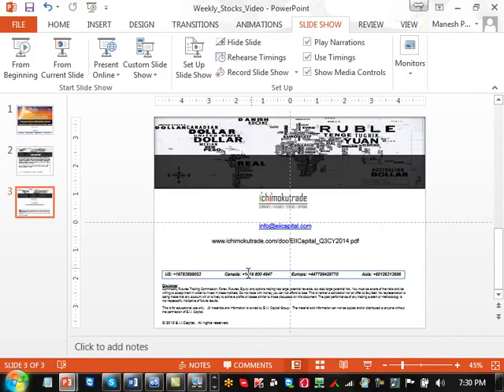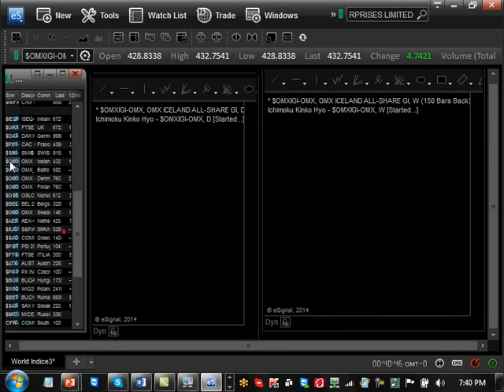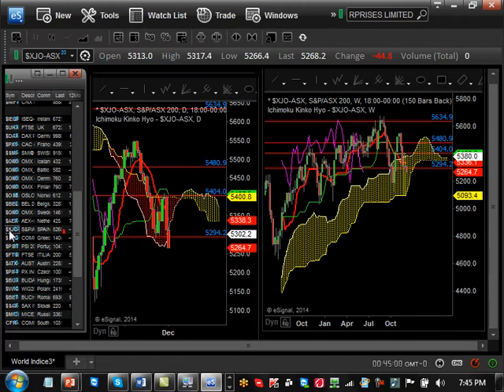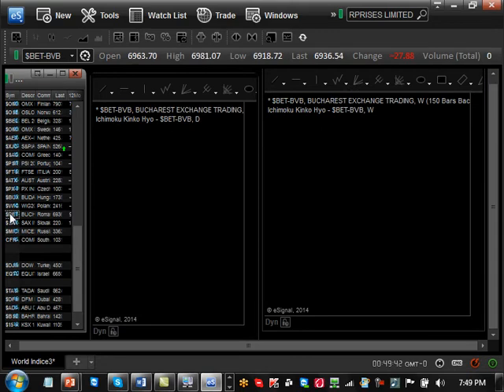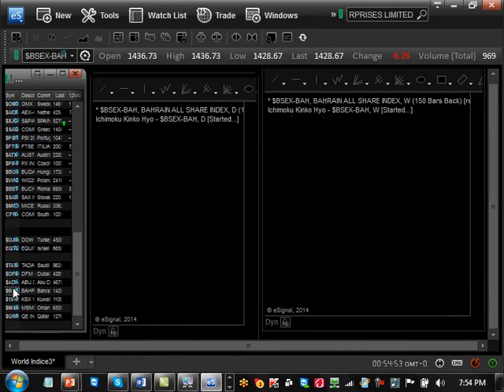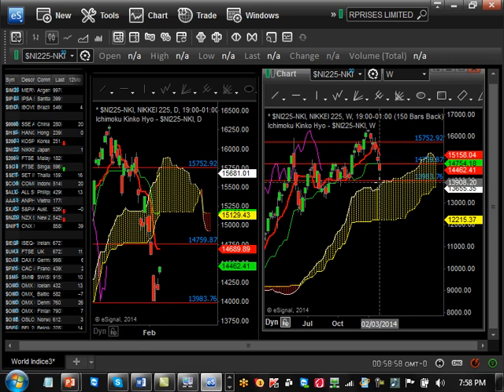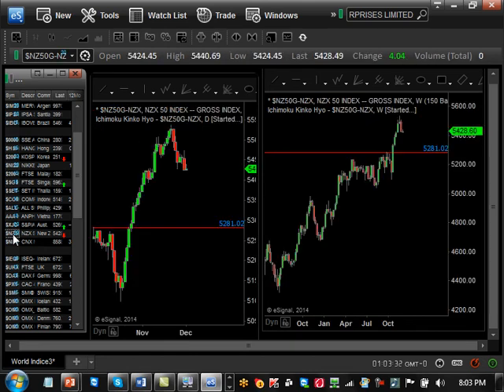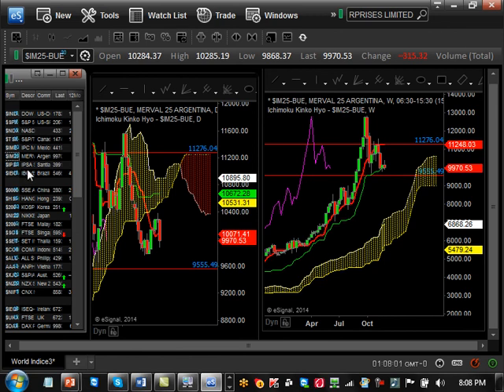Ichimoku Global Stock Market Update : Nov 30, 2014 , Which countries are trend?